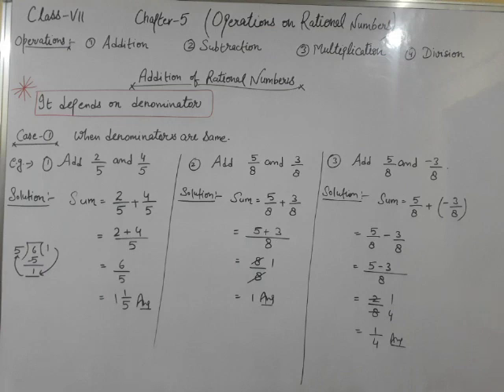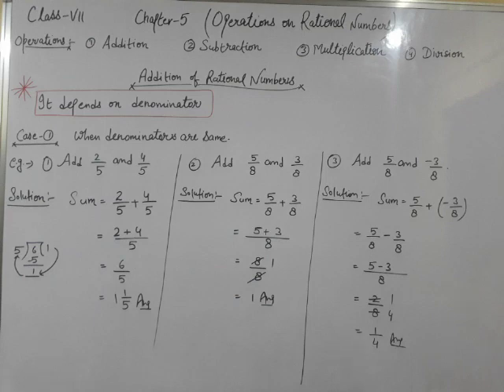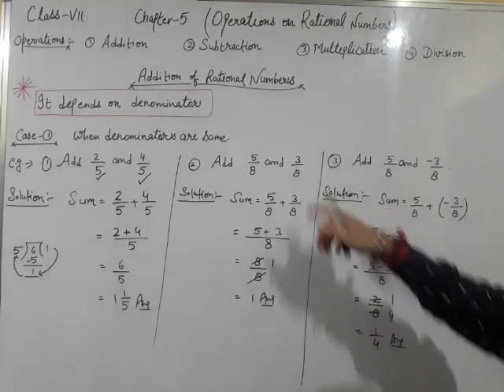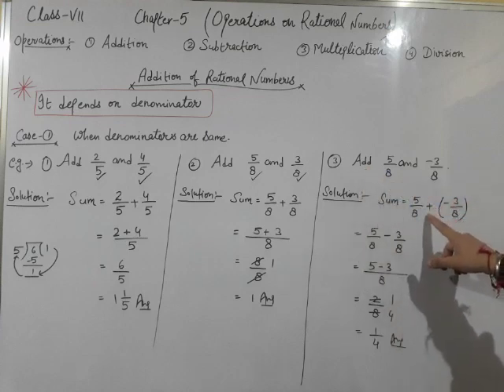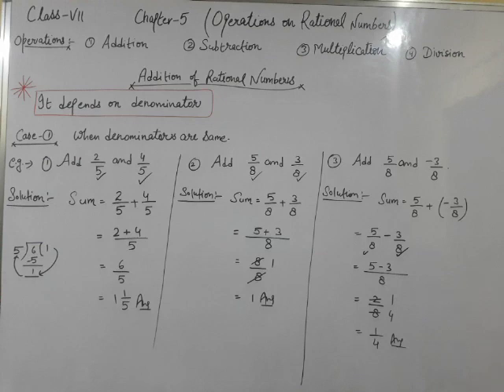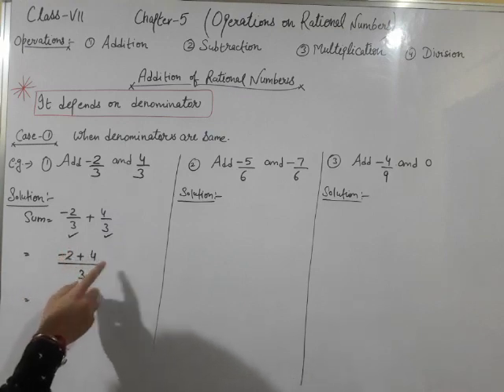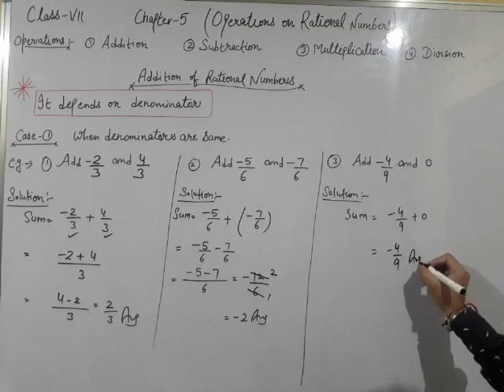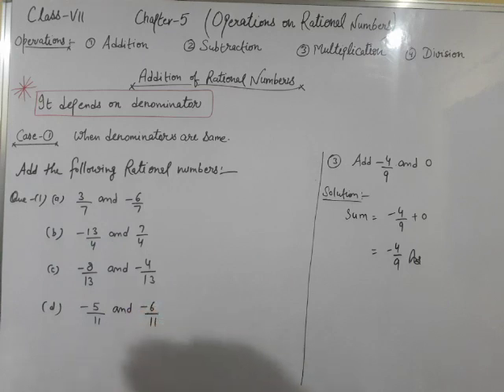Operations on Rational Numbers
Addition Operation